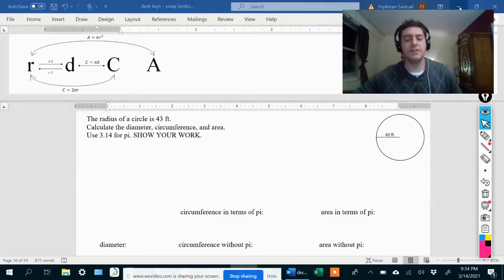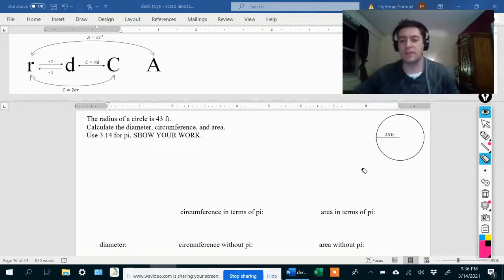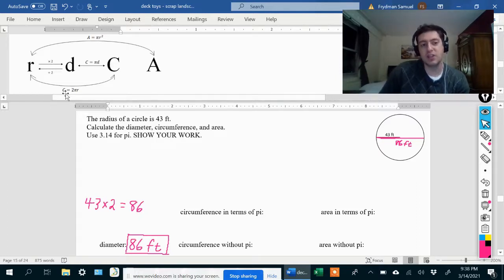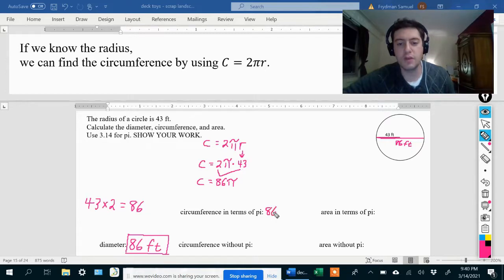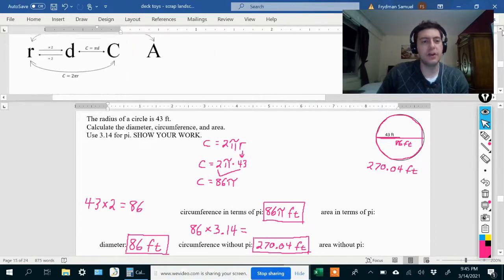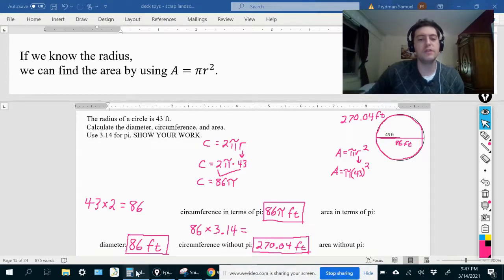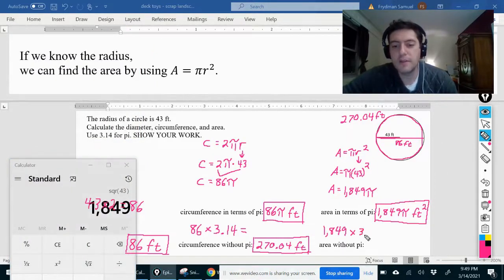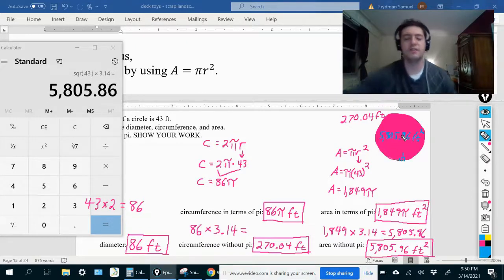Circles - Given radius, find diameter, circumference, and area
Given radius, find diameter, circumference, and area